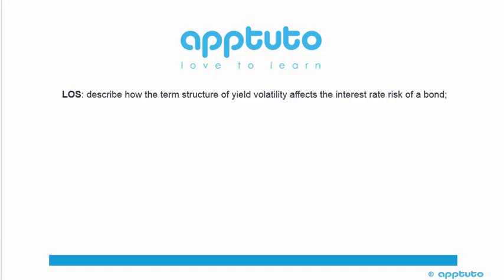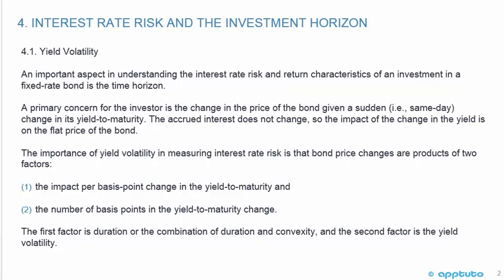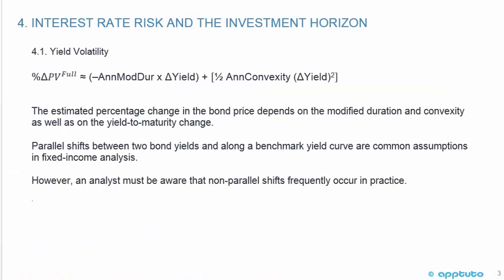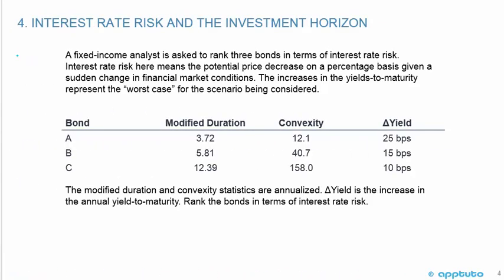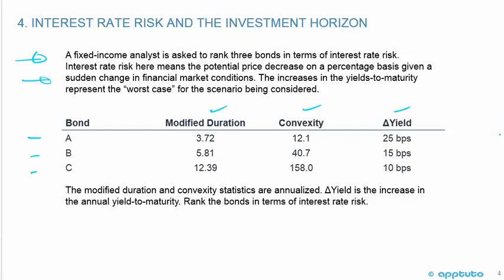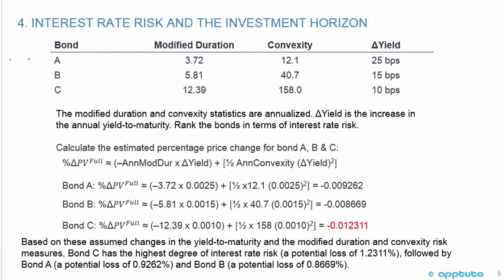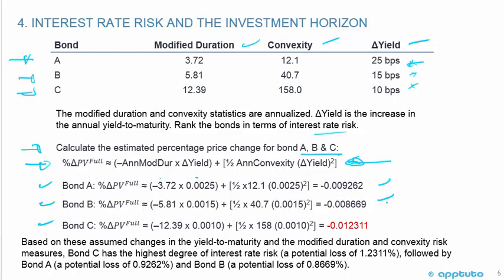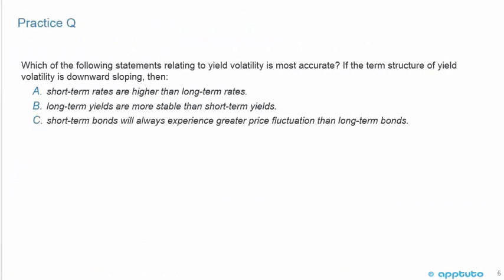describe how the term structure of yield volatility affects the interest rate risk of a bond;